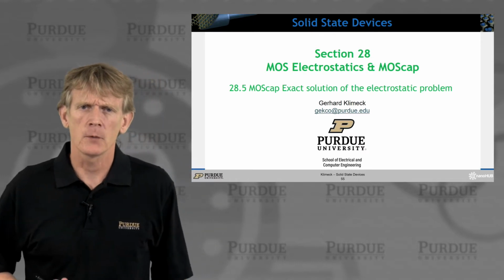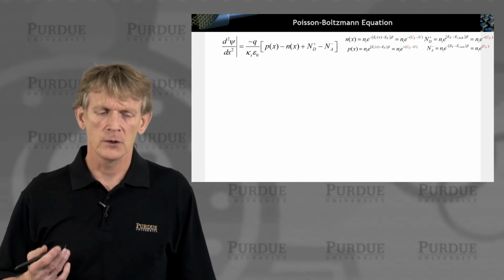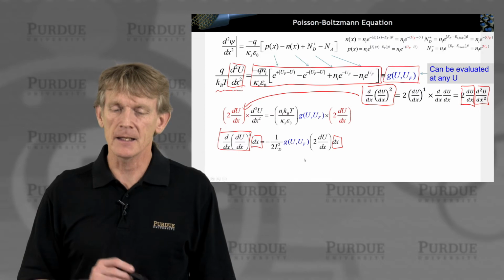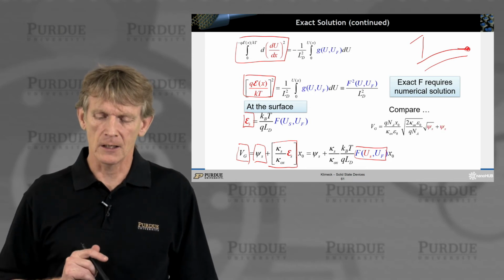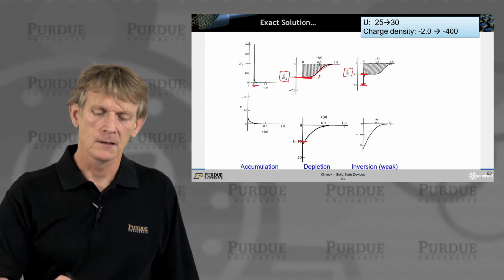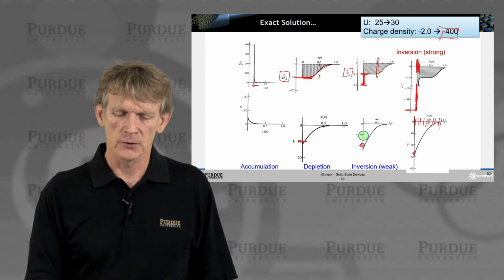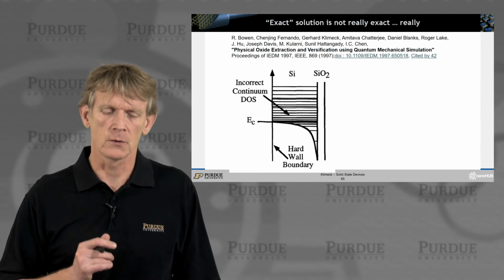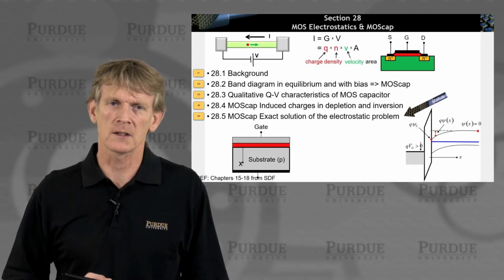ECE 606 Solid State Devices L28.5: MOScap - MOScap Exact Solution of the Electrostatic Problem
Table of Contents:
00:00 S28.5 MOScap Exact solution of the electrostatic problem
00:10 Section 28 MOS Electrostatics & MOScap
00:13 A step back: 'Exact' Solution of QS(S)
00:43 Normalized Variable (to save some writing)…
02:09 Normalized Variable (to save some writing!)
03:05 Poisson-Boltzmann Equation
07:30 Exact Solution (continued)
09:30 Recipe for numerical solution …
10:34 Exact Solution…
17:00 "Exact" solution is not really exact …
18:15 "Exact" solution is not really exact … really
19:27 "Exact" solution is not really exact … really
19:44 "Exact" solution is not really exact … really
20:26 Conclusion
21:06 Section 28 MOS Electrostatics & MOScap